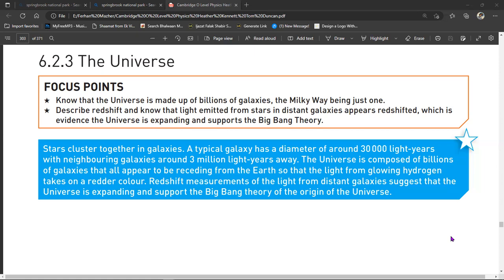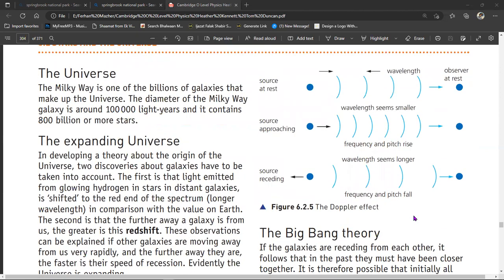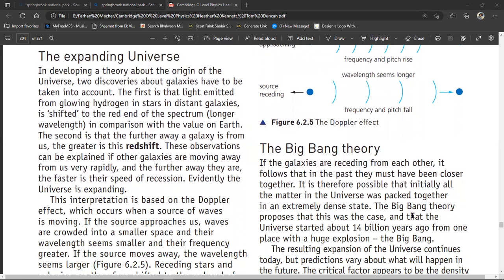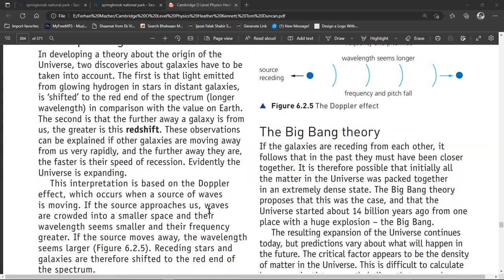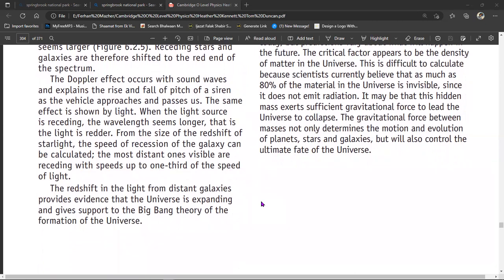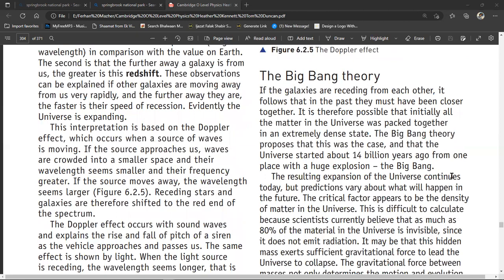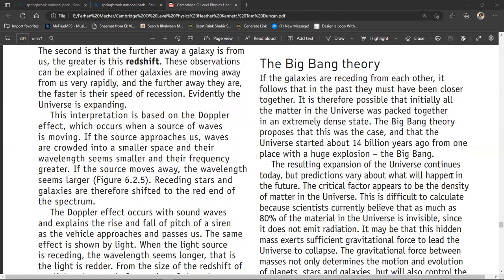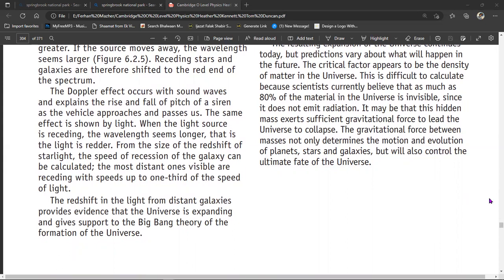The Expanding Universe, Red Shift, The Big Bang Theory, Cambridge O Level Physics 5054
Ferhan Mazher,